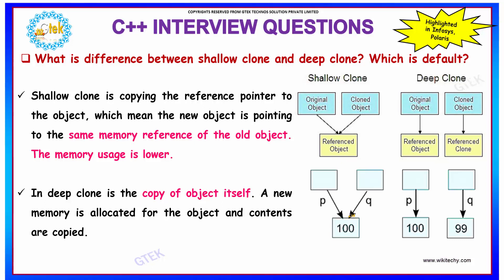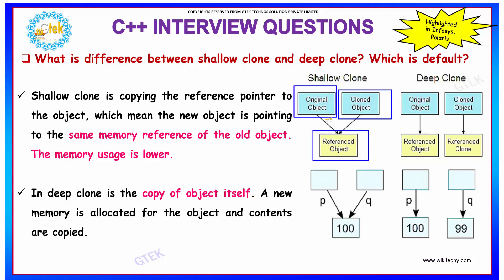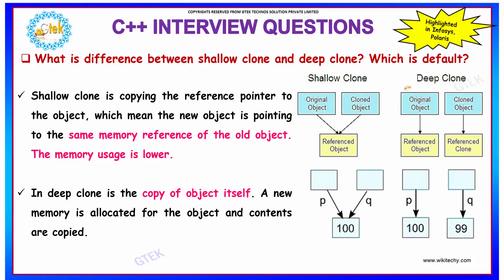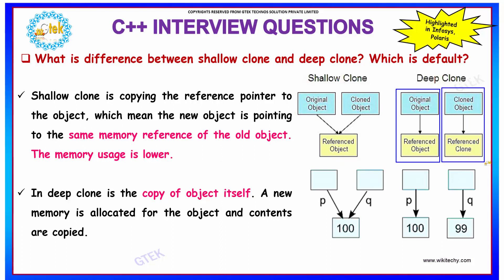Difference Between Shallow Copy and Deep Copy in C++ | C++ Interview Questions and answers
difference between shallow copy and deep copy in c++
The pointer will be copied. but the memory it points to will not be copied -- the field in both the original object and the copy will then point to the same dynamically allocated memory, which is not usually what you want.